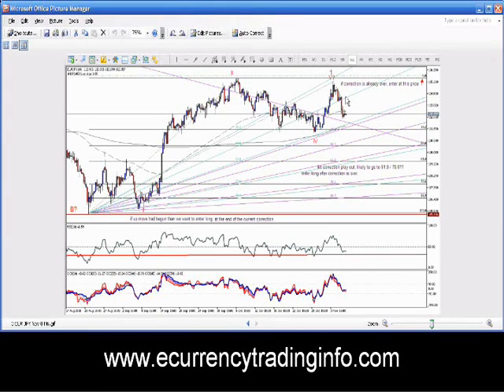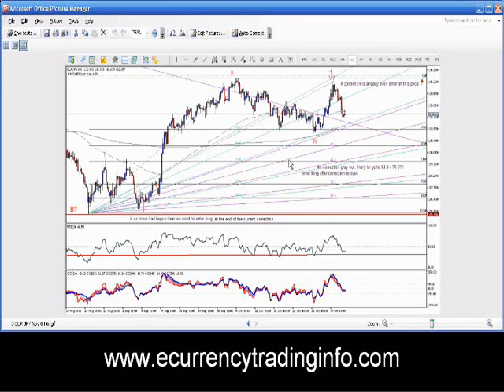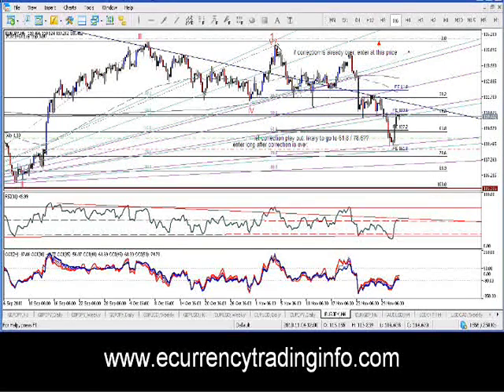[High Quality] EUR JPY Analysis and Strategy part 2 end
- Make $$$ in forex by analyzing and strategically planning your trades. Watch this trade in real time.